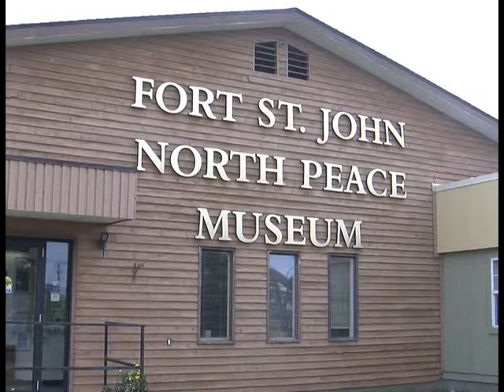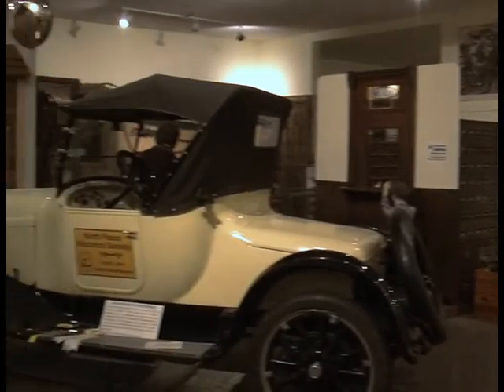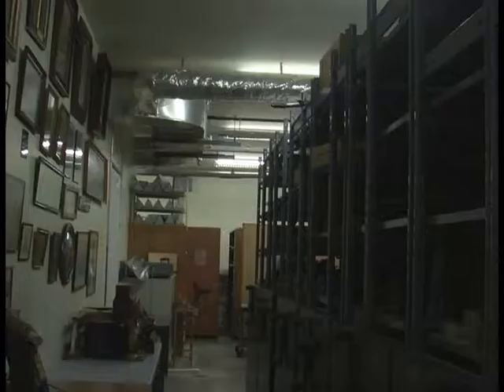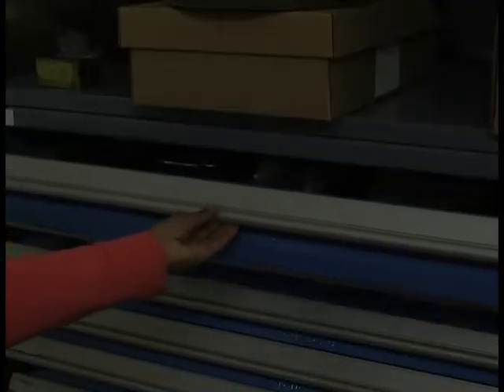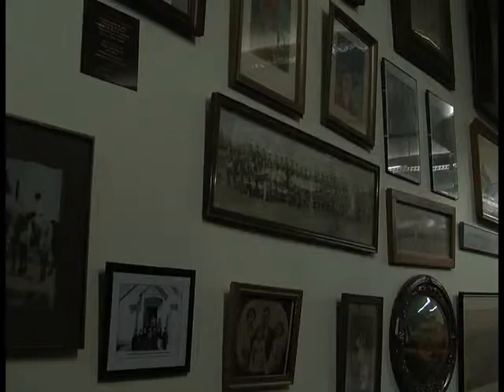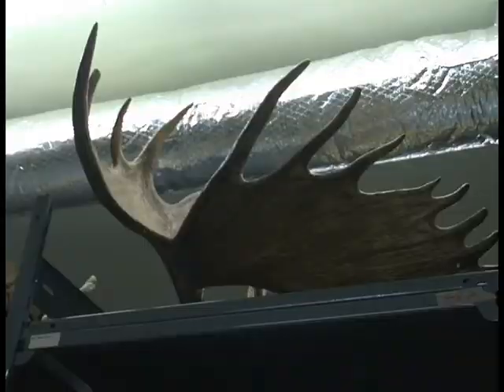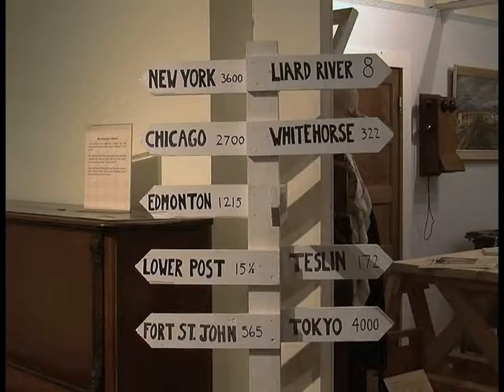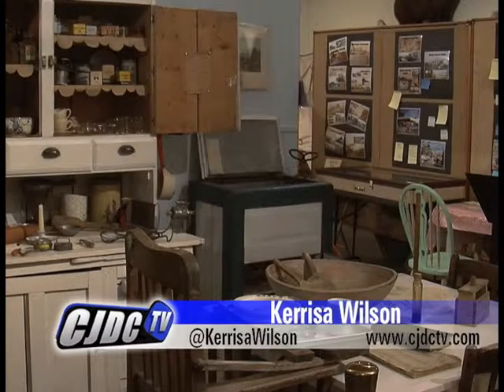September 21st - North Peace Museum Behind the Scenes Tours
This Friday and Saturday the museum is offering a sneak peak into their collections room.